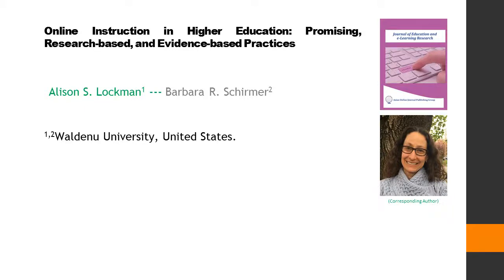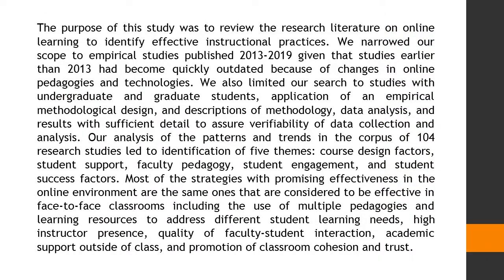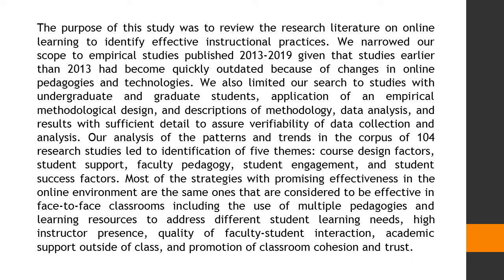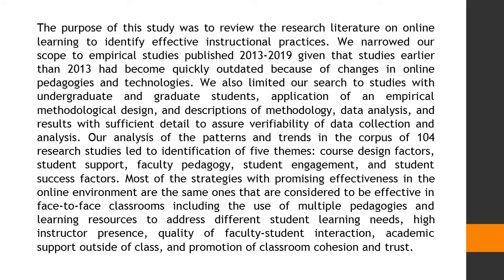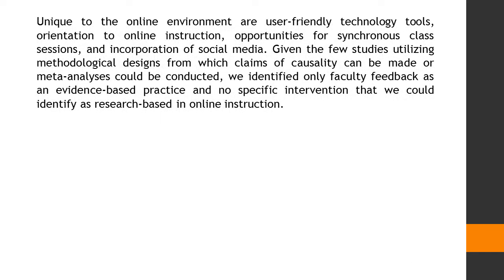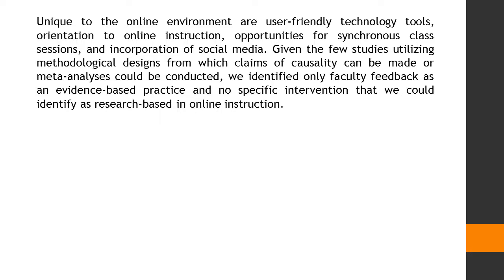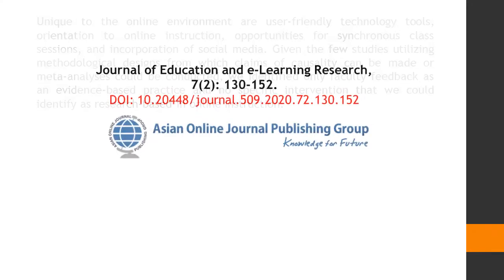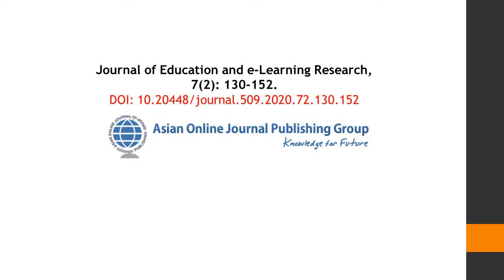Online Instruction in Higher Education Promising, Research based, and Evidence based Practices JEELR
Online Instruction in Higher Education: Promising, Research-based, and Evidence-based Practices